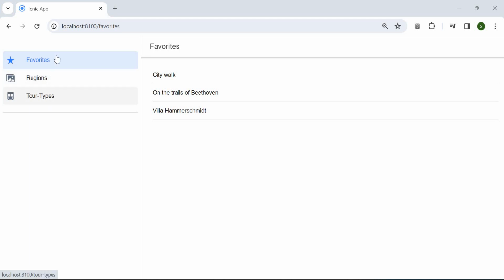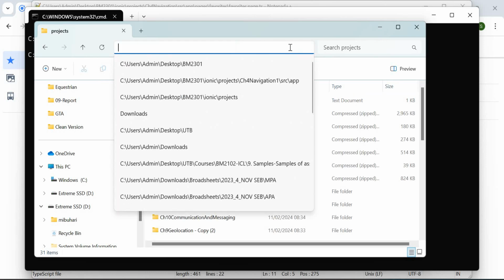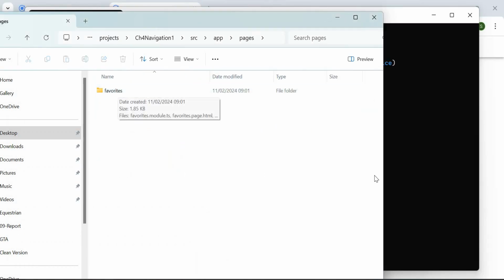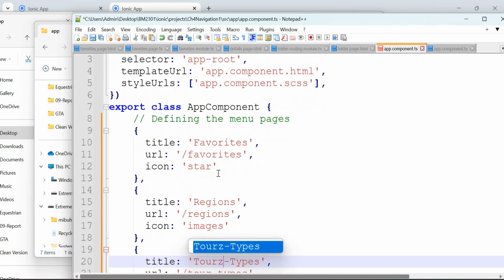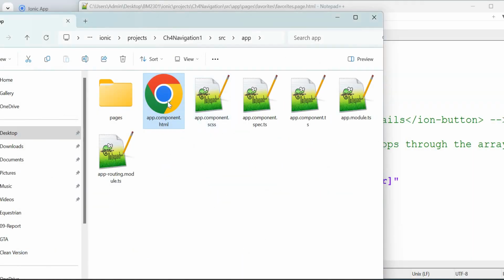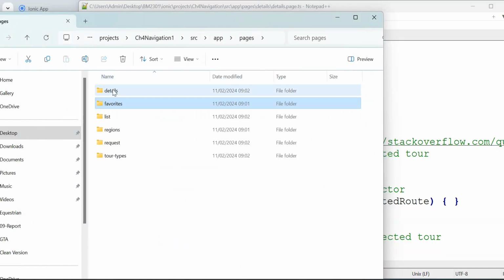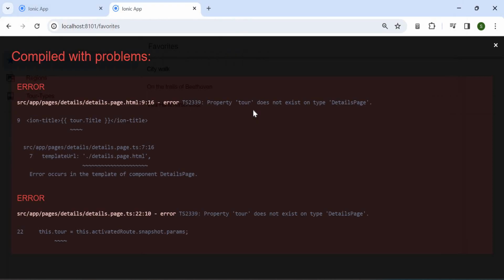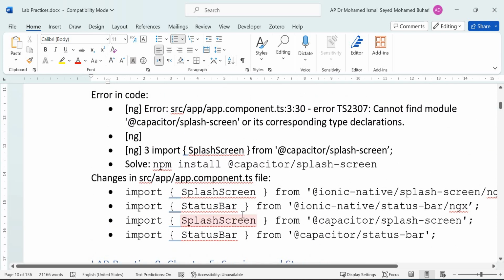Chapter 4: Navigation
Ch 4: Navigation
Credits and reference: "Ionic 6: Create awesome apps for iOS, Android, Desktop and Web", Andreas Dorman